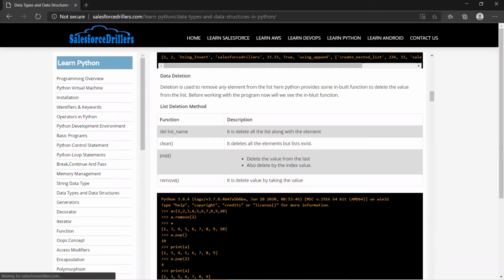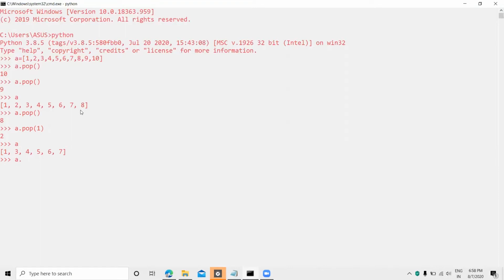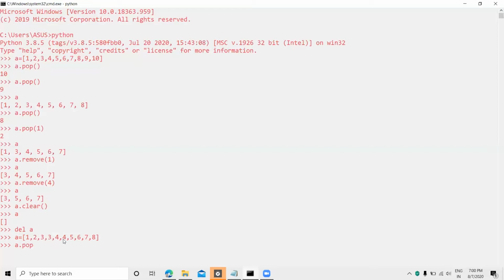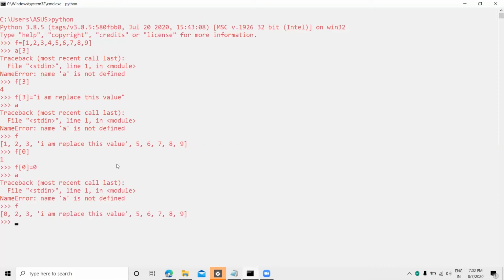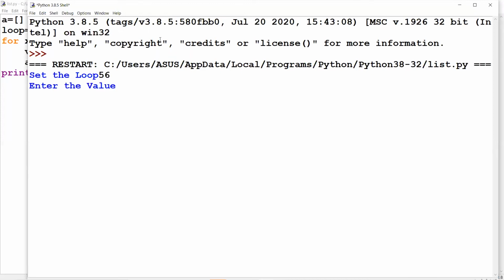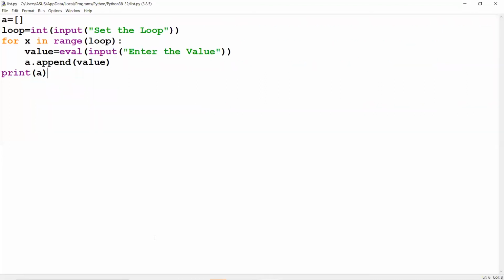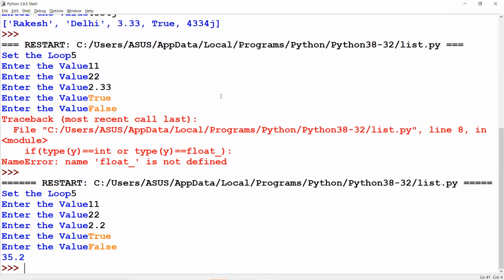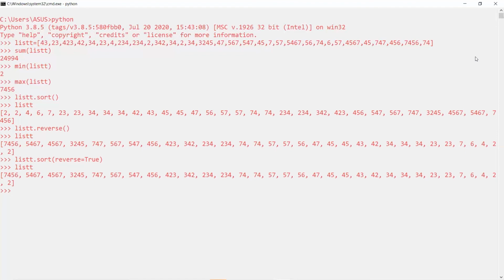Session 11 - List Part 2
In the list Python created by using  [ ] bracket ,separated by the comma , it is support hydrogenous datatype mean every value can behave in different datatype(int, string, float, bool, complex) ,in list you can also create the nested list .in list have multiple in-built function like max(),min(),max(),min() etc. here is also have 4 stages for manages the list. 1)  Views: we can view the particular value in the list by using the index value of their correspondence value, 2) Insertion: we can insert the value in list by using the append () and extends function. 3) Delete: we can delete the value by using the pop (), remove (), del () etc. function. 4) Update and Replace: we can replace or update the value by using the square bracket.